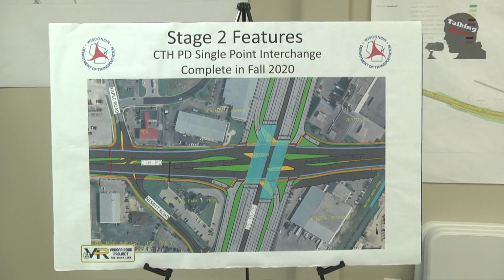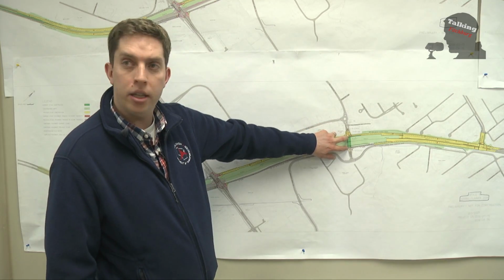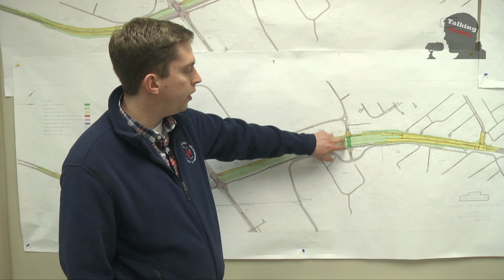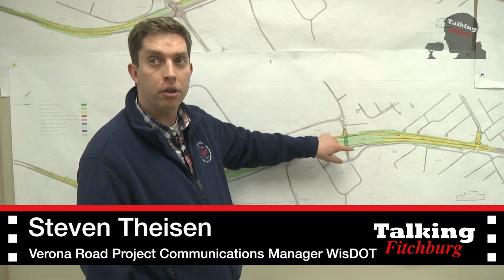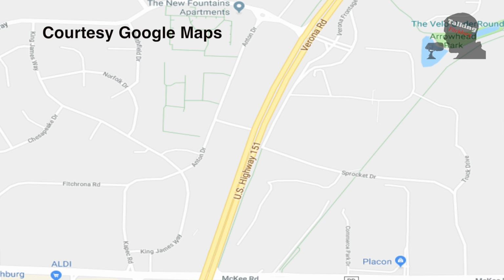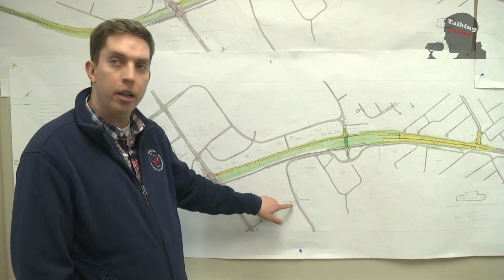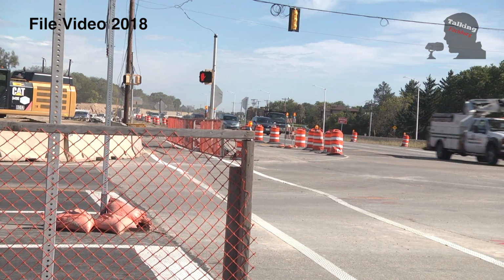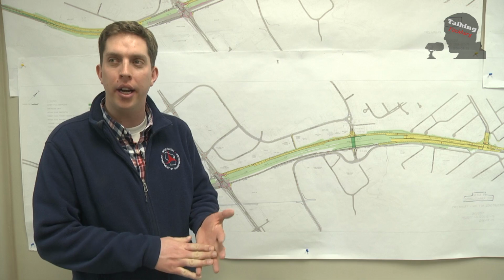Verona Road Construction Open House 3-22-19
Steve Theisen from the WisDOT goes through the plans of the bridge construction this season.